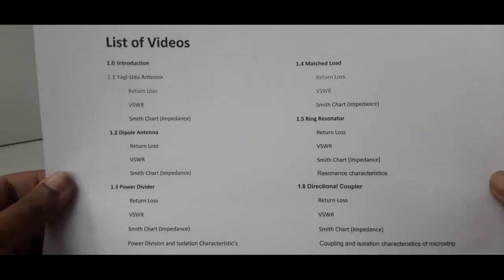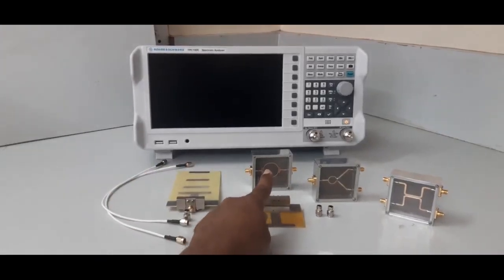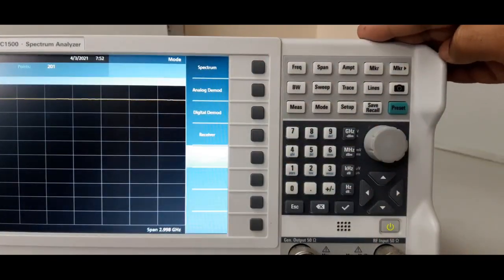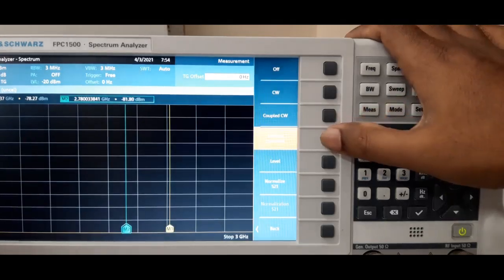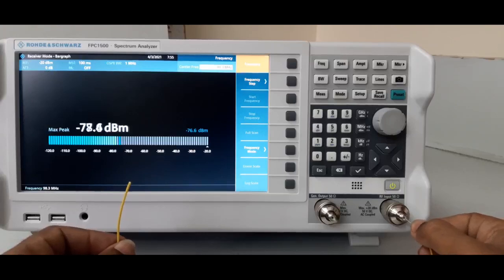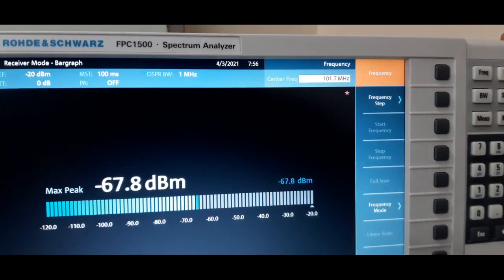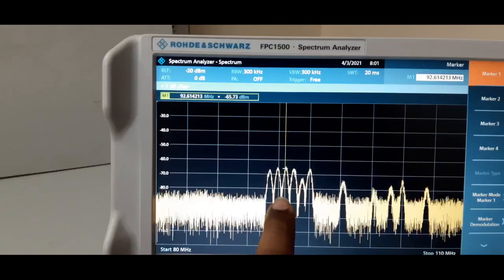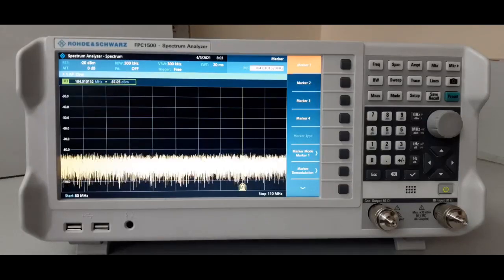Introduction to Spectrum Analyzer | FPC 1500 | Technilab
This video is the introduction video of spectrum analyzer series which explains about the operating instructions of FPC1500 Spectrum Analyzer.

Basic settings and controls on the spectrum analyzer are described along with their function: gain, RF attenuator, center frequency, bandwidth. The way in which these may be used is detailed along with showing how they affect the visible output on the spectrum analyzer.

This video gives an essential guide to the use of a spectrum analyzer. It shows how to use the analyzer for common and more advanced measurements.

Technilab Instrument is a reputed organization and OEM engaged in design, manufacture ,distribute and service provider of Test and Measuring Instruments and RF and microwave components.